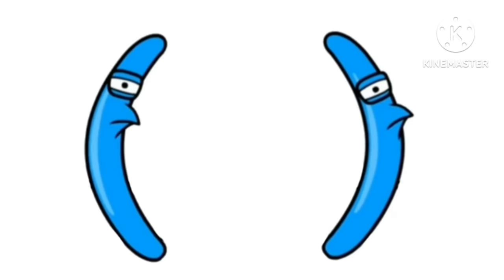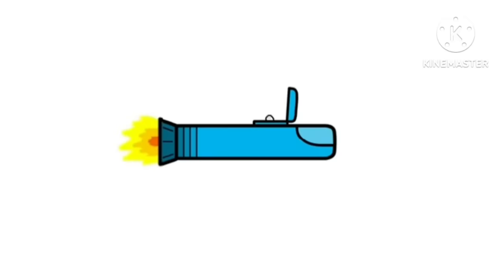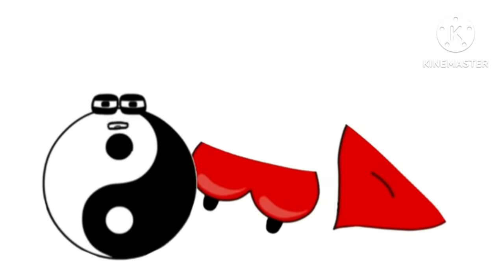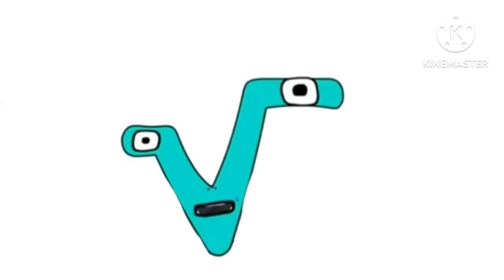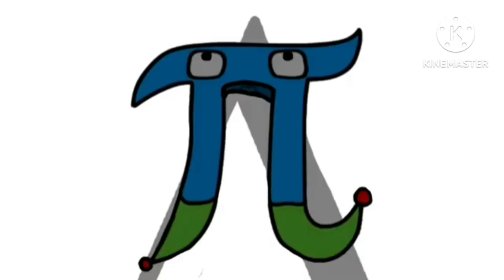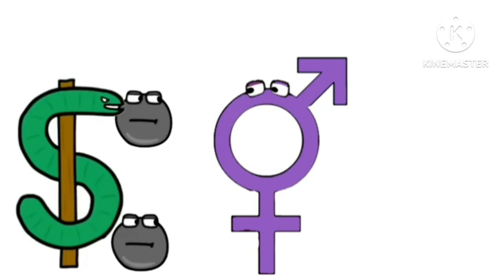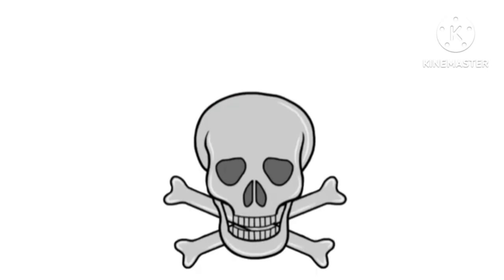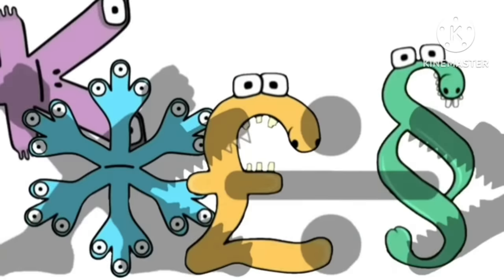Symbol Lore ( Bracket-Snowflake)